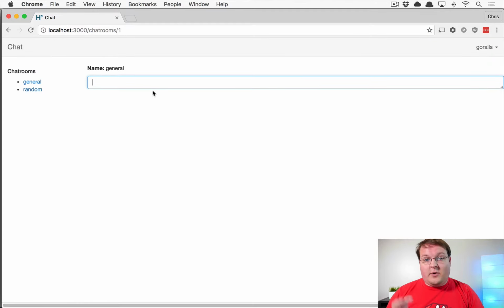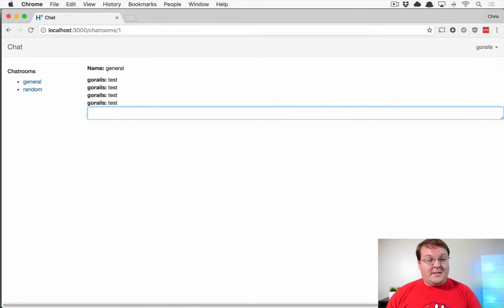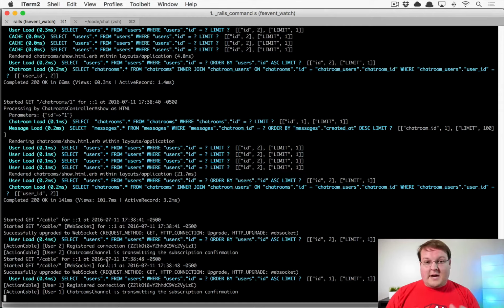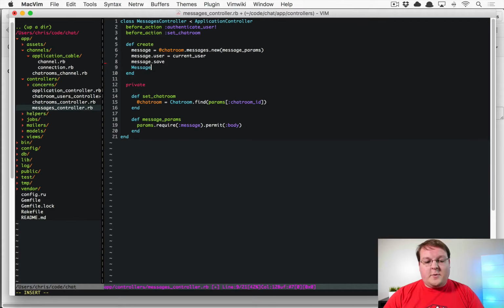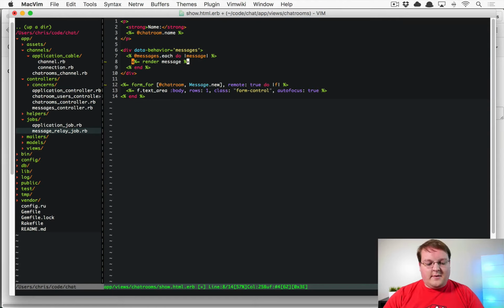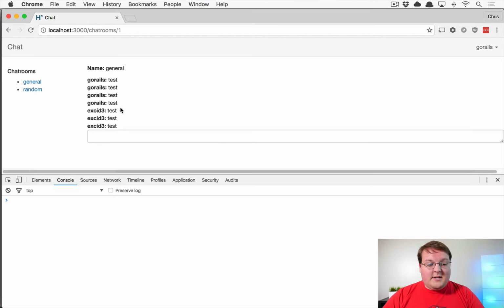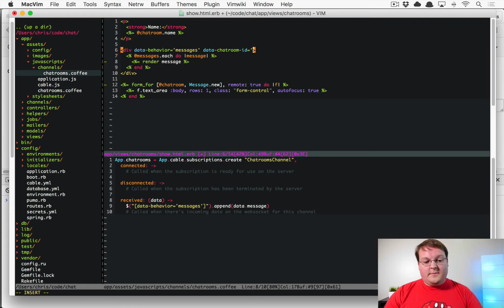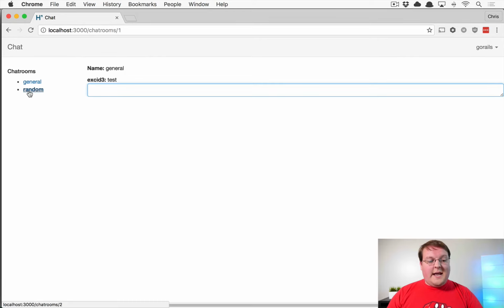Group Chat With ActionCable: Part 4